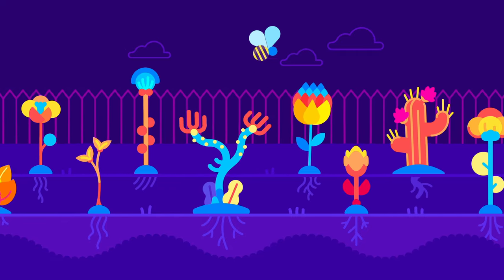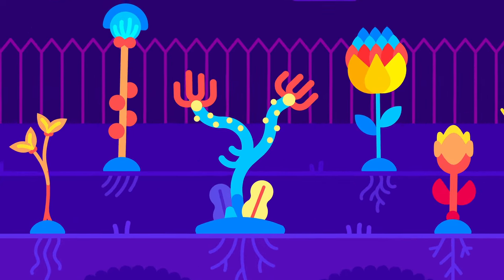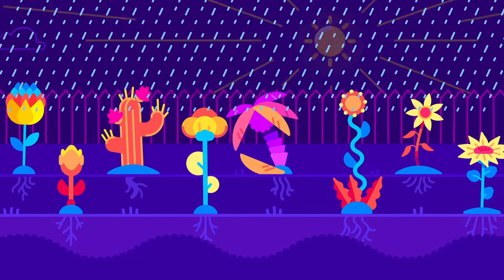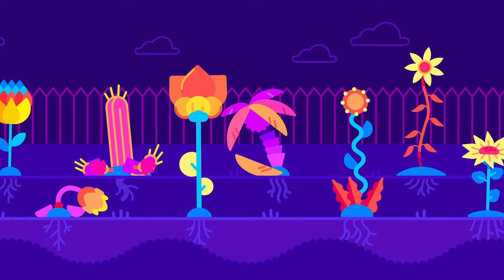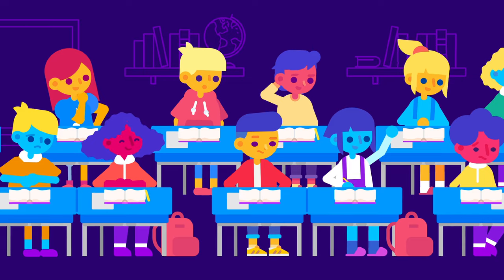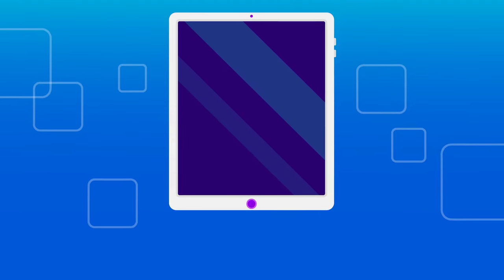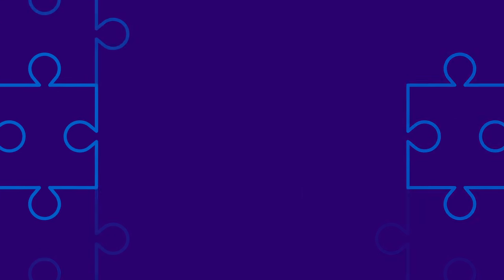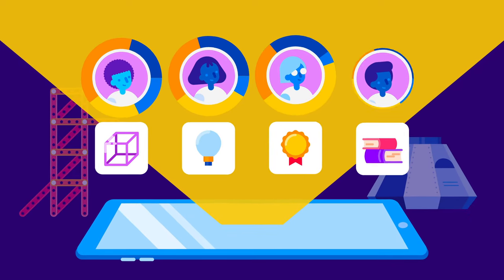Adaptive teaching: Rethinking the nature of learning in schools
Every child learns differently. This individual process is affected by a range of factors, including prior knowledge, ability and motivation. It is also dynamic and changes over the course of someone’s lifetime. So what can teachers do to accommodate the needs of each individual student?

Video created by kurzgesagt for BOLD – Blog on Learning and Development.
Script by Hanna Dumont and Tania Jenkins/catta gmbh.
Powered by the Jacobs Foundation.